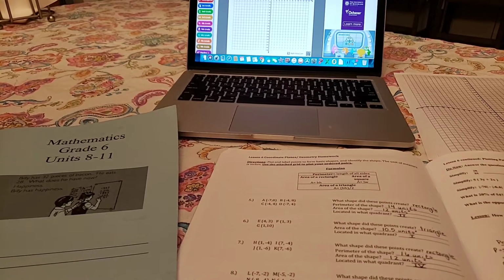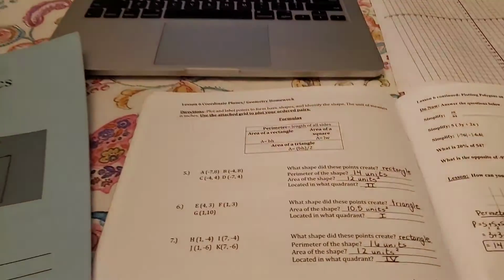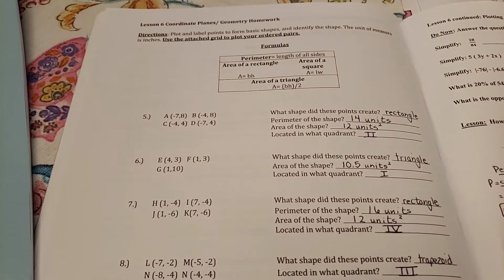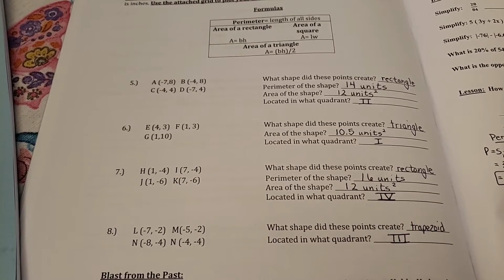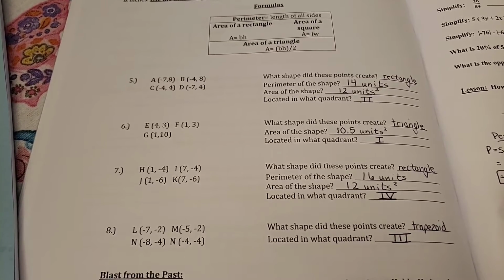June 7, 2020